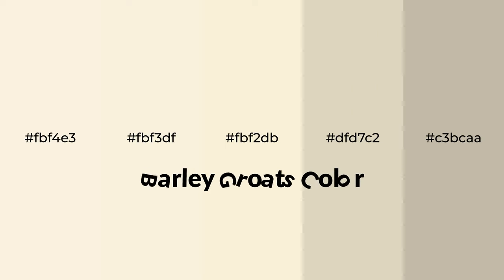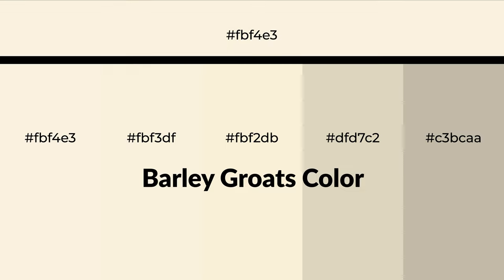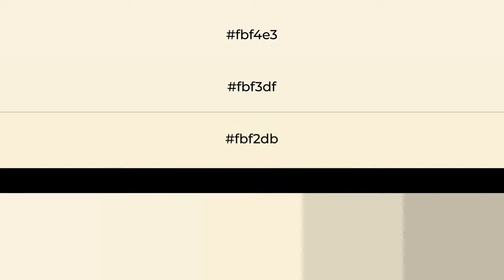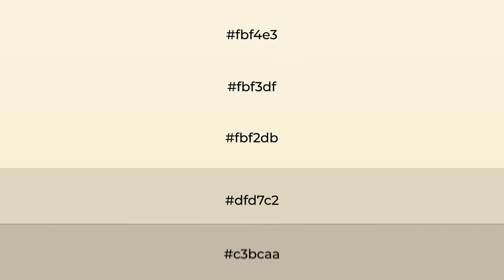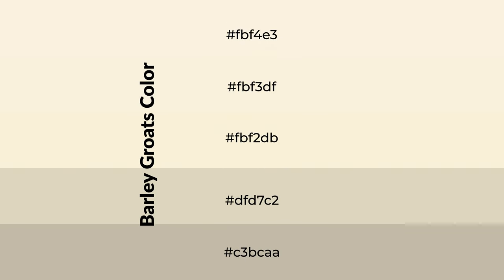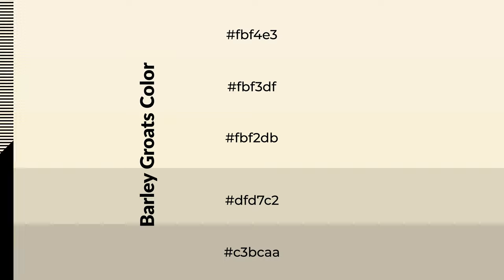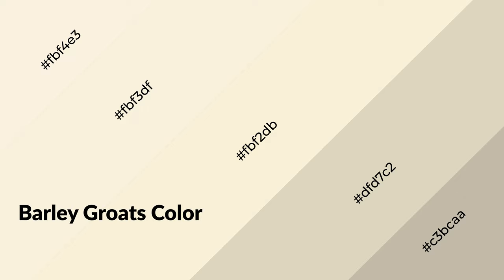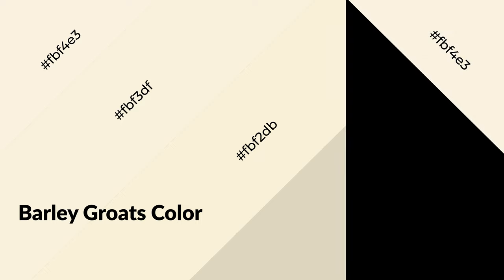Shades & Tints of Barley Groats color fbf2db A Warm Yellow color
Shades of Barley Groats color fbf2db Warm Shades of Barley Groats color with Yellow hue for your project!

Shades
Hex dfd7c2

Tints
Hex fbf3df

Barley Groats is a warm color, and it emits cozier and active emotion. Warm colors are symbols of warmth, fire, heat, and sunshine. It also evokes joy, passion, love, and even anger emotions. You can see them used in Restaurants and Gyms.